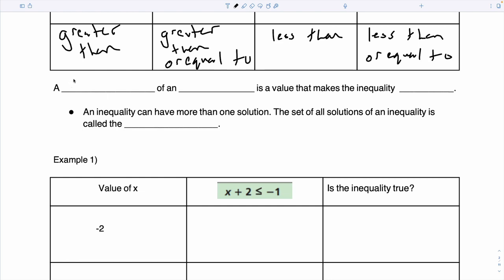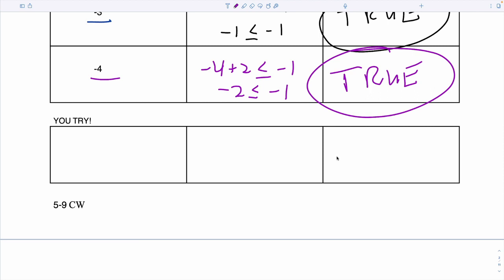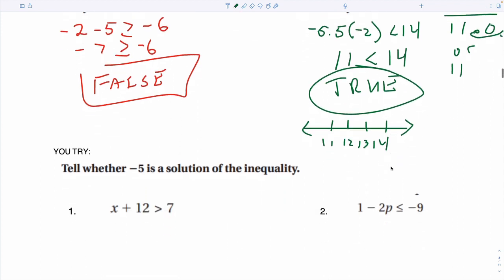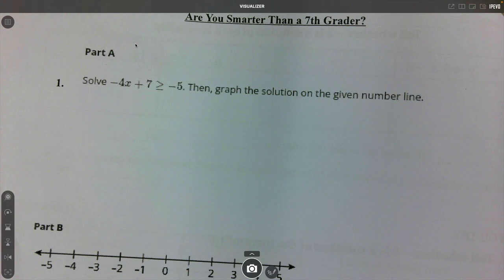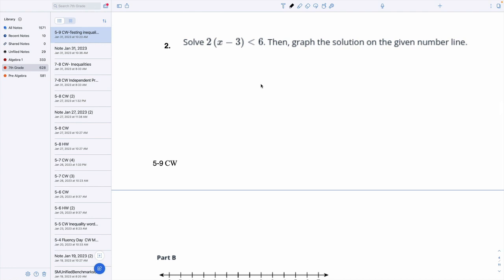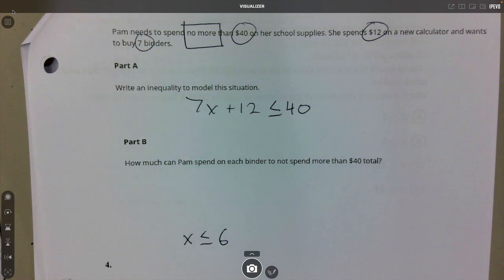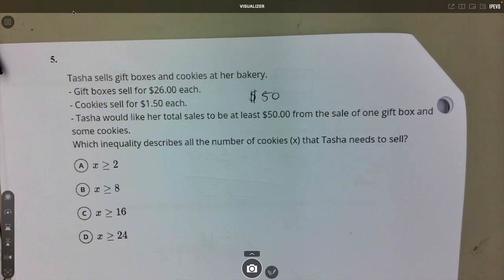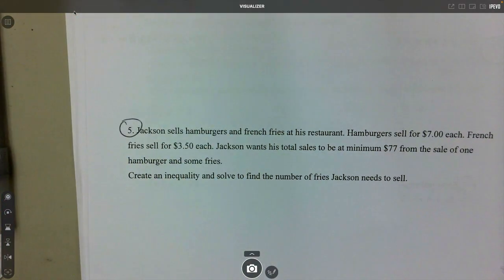5-9 Classwork_7th grade